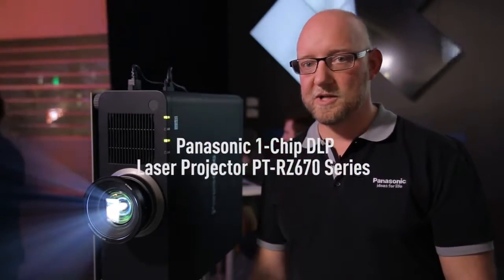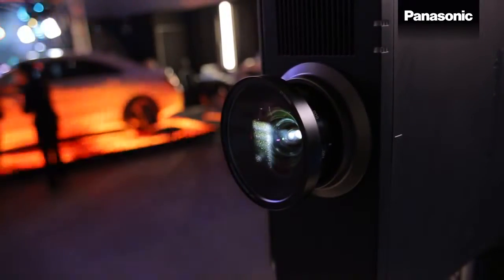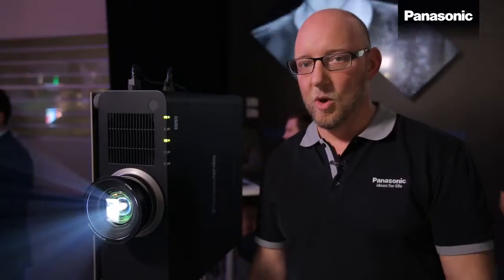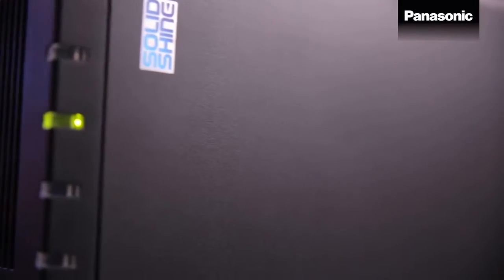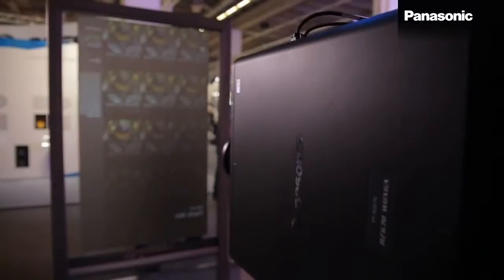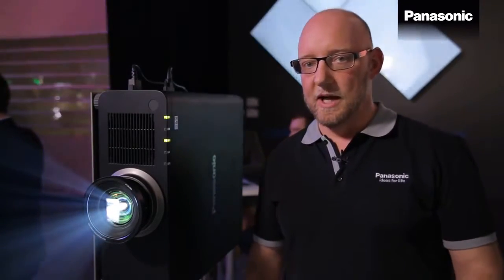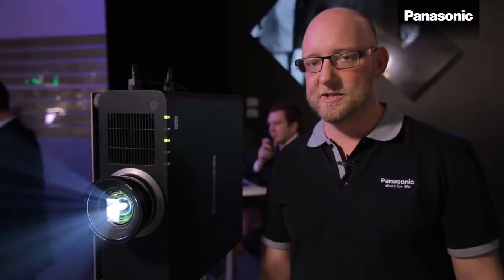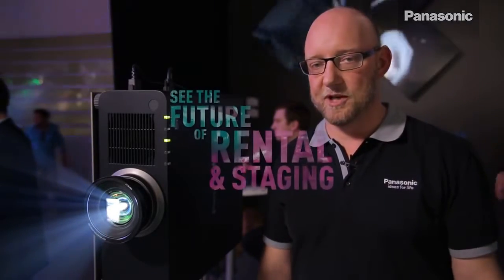Panasonc PT-RZ670 laser projector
The world’s first brightest 6,000-lm brightness as a laser light source 1-chip DLP™ projector.- more info at ProjectorSelector.com